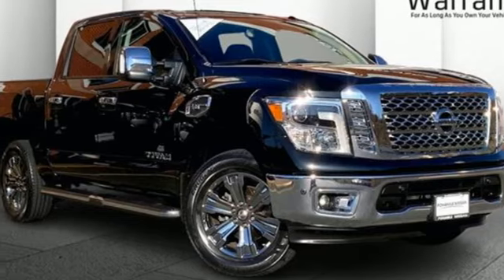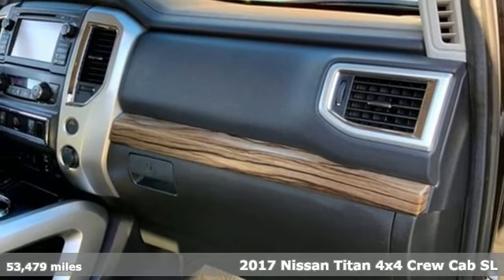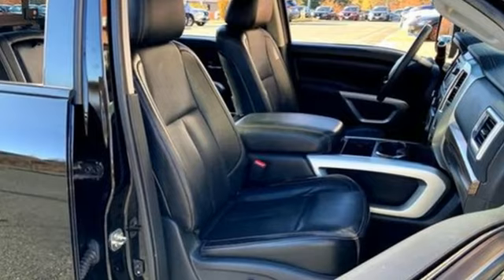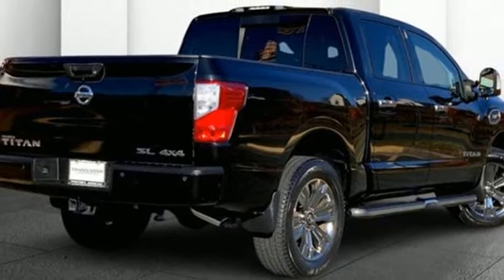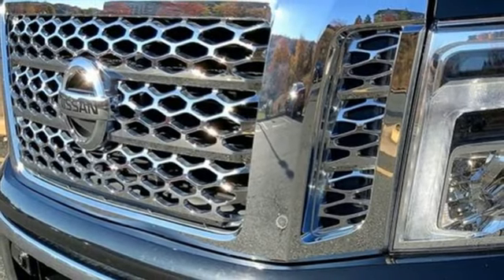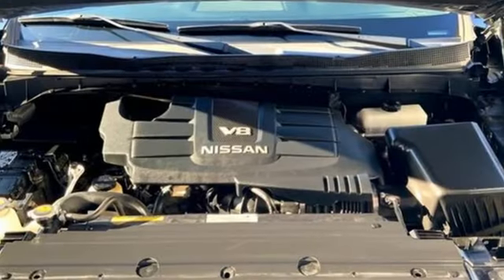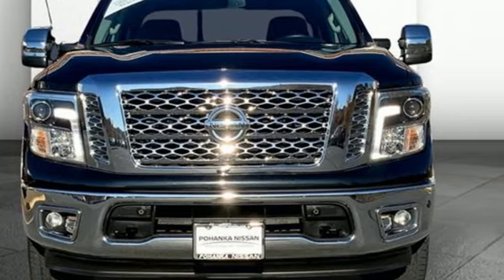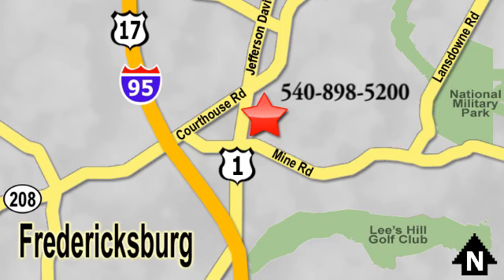Used 2017 Nissan TITAN Fredericksburg, VA QPN113719A - SOLD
Year: 2017
Make: Nissan
Model: TITAN
Trim: SL
Engine: Endurance 5.6L V-8 gasoline direct injection, VVEL DOHC, variable valve control, regular unleaded, engine with 390HP
Transmission: Automatic
Color: Magnetic Black
Interior: Black
Mileage: 53479
Stock #: QPN113719A
VIN: 1N6AA1E54HN558733
Magnetic Black 2017 Nissan Titan SL 4WD 7-Speed Automatic 5.6L V8 CARFAX 1-OWNER/CLEAN CONSISTENT SERVICE HISTORY, BLUETOOTH/XM RADIO/USB PORT, REAR-VIEW CAMERA, NAVIGATION, HEATED FRONT LEATHER SEATS, ROCKFORD FOSGATE PREMIUM AUDIO SYSTEM, BLIND SPOT WARNING, REMOTE START, TOW PACKAGE-TRAILER BRAKE CONTROLLER/TRAILER LIGHT CHECK FUNCTION, 4WD, 12 Speakers, 4-Wheel Disc Brakes, AM/FM radio: SiriusXM, Black Front Tow Hooks, Blind Spot Warning, CD player, Chrome Exhaust Finisher, Chrome Front Grille, Chrome Kick Plates, Chrome Package, Dual front impact airbags, Dual front side impact airbags, Front dual zone A/C, Front fog lights, Garage door transmitter: HomeLink, Heated door mirrors, Heated Front Captain's Chairs, Illuminated entry, Leather Seat Trim, Leather steering wheel, Manually Extending/Folding Tow Mirrors, Memory seat, Navigation System, Outside temperature display, Overhead airbag, Power driver seat, Power passenger seat, Radio: NissanConnect w/SiriusXM/Navi & Mobile Apps, Remote keyless entry, Security system, Siri Eyes Free, SL Towing Convenience Package, Steering wheel mounted audio controls, Telescoping steering wheel, Tilt steering wheel, Trailer Brake Controller, Wheels: 20"" x 8"" Chrome.Recent Arrival!We make every effort to provide accurate information, please verify options and price before purchase, Pohanka is not responsible for errors or omissions. All vehicles subject to prior sale. Quoted price available on in-stock units only. All prices are exclusive internet prices only. Financing is subject to approved credit through designated lender. Price plus tax, tags, dealer processing fee of $899, plus any dealer accessories. Vehicle offers/prices & internet price quotes valid for 48 hours from initial posting date, subject to change by dealer/manufacturer without notice. May be subject to Market Assessment. All customers will qualify for all manufacturer rebates and incentives included in the price; some require financing through the manufacturer. Some manufacturer rebates are not compatible with manufacturer finance offers. Additional manufacturer rebates and incentives may apply to those who qualify and may lower the sales price. 2 or more available at this price. **Based on model year EPA mileage ratings. Use for comparison purposes only. Your mileage will vary depending on driving conditions, how you drive and maintain your vehicle, battery pack age/condition, and other factors. 5-Star overall scores are awarded by the National Highway Traffic Safety Administration. Safety Ratings are awarded by Government 5-Star Safety Ratings are part of the U.S. Department of Transportations New Car Assessment Program Model tested with standard side airbags (SAB).

Address:
10665 Patriot Hwy